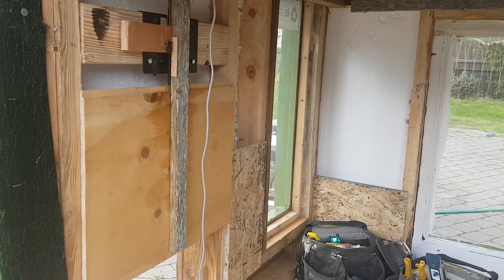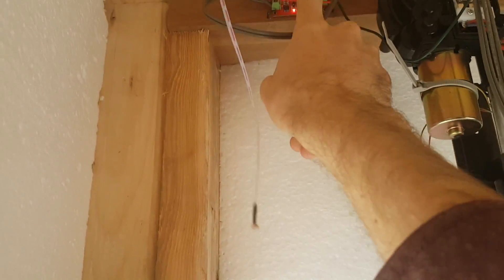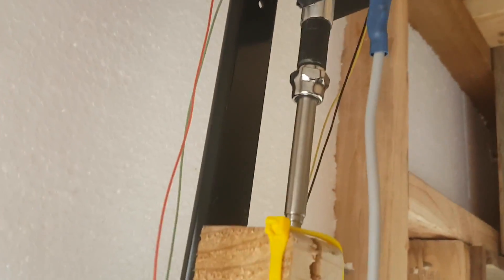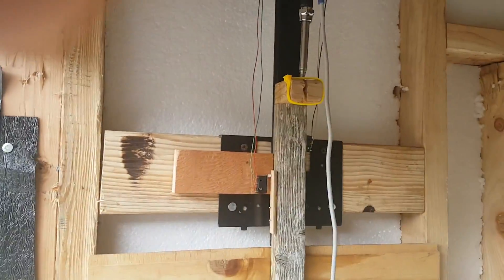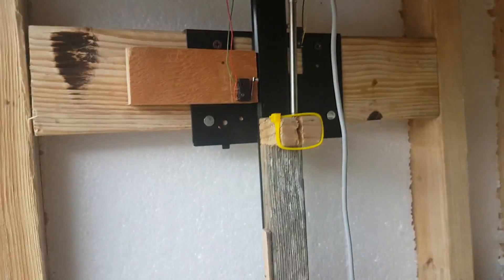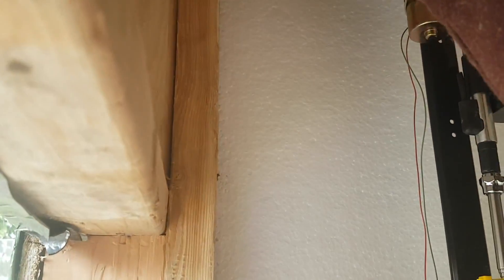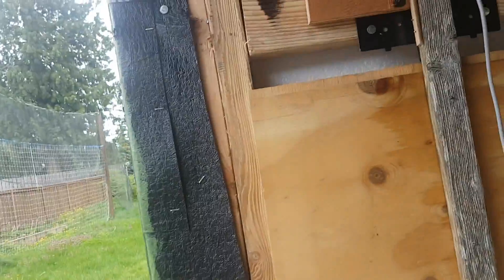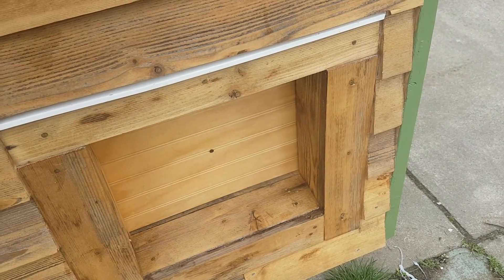DIY Automatic Light Sensitive Chicken Coop Door for $50 using car parts.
SEE MY UPGRADED SLIDE SETUP which lightens the door and uses only wood, no linear bearings.

Here are the parts used. Hopefully the links will continue to work for a while:

The antenna:  This isn't the exact antenna I used because that one ended up having some issues that required the limit switches.  Maybe this one will be better.

Light sensitive relay, designed to turn headlights on and off

Power supply: Wii supply 4amps 12volts, I think maybe down to two amps would work, like a cheap wall plug power supply you may already have.